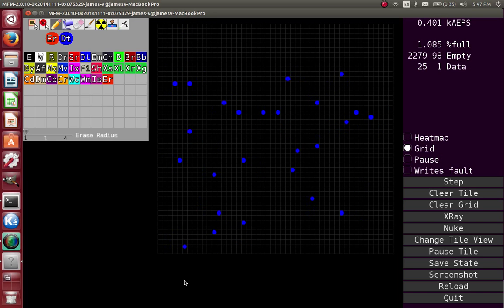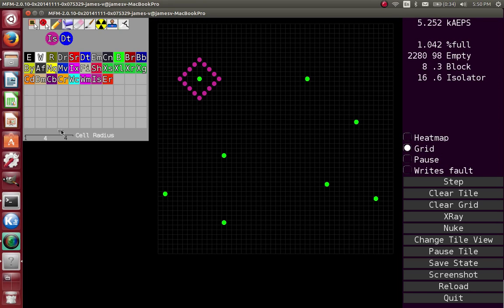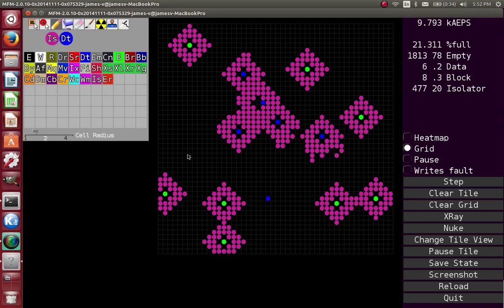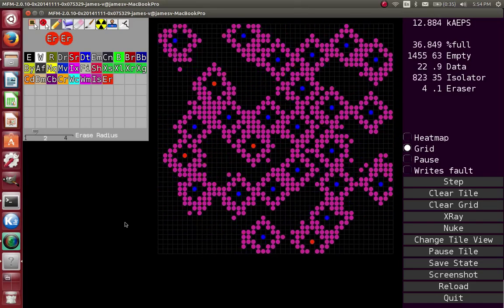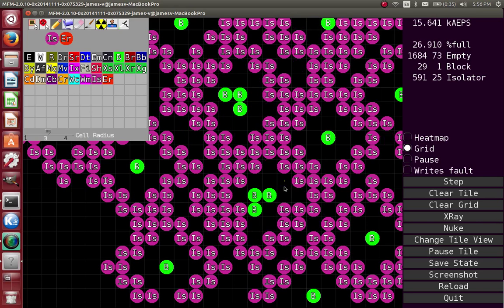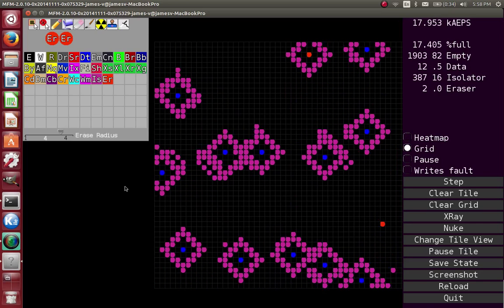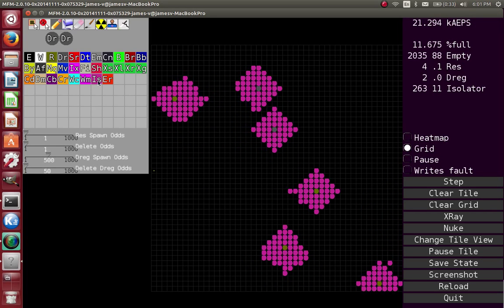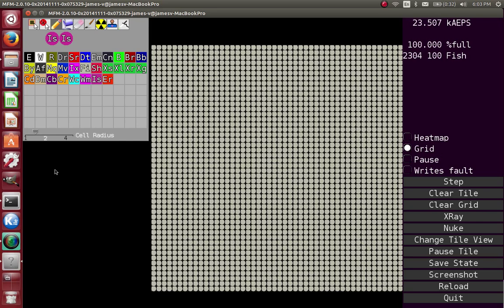Dynamic Isolator in the Movable Feast Machine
Describing interesting behavior from my Dynamic Isolator project for the 'Robust Artificial Life' class, (UNM Fall 2014).